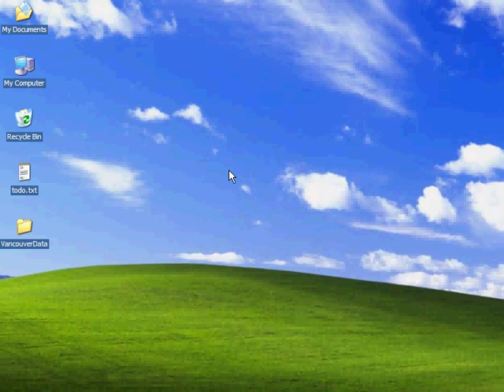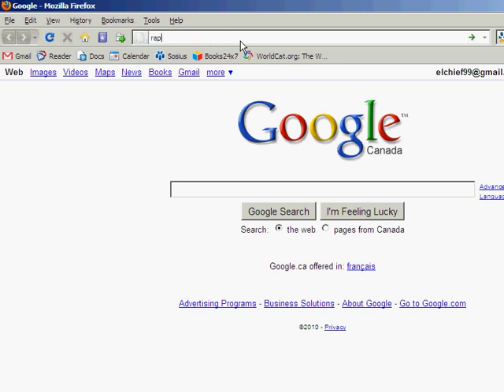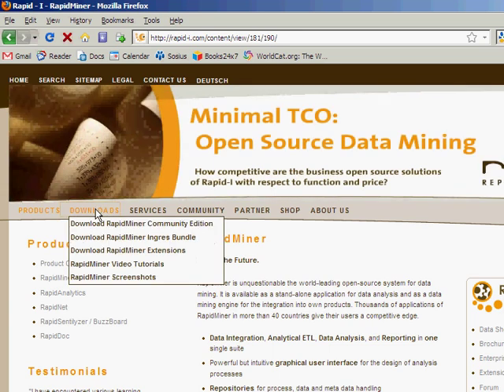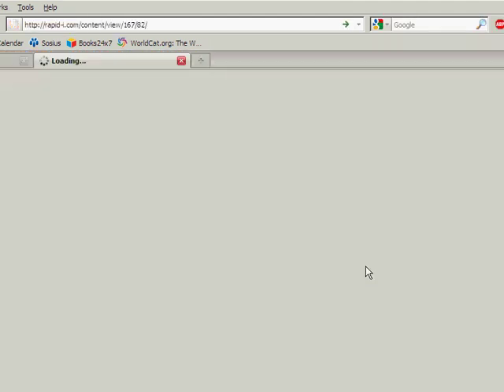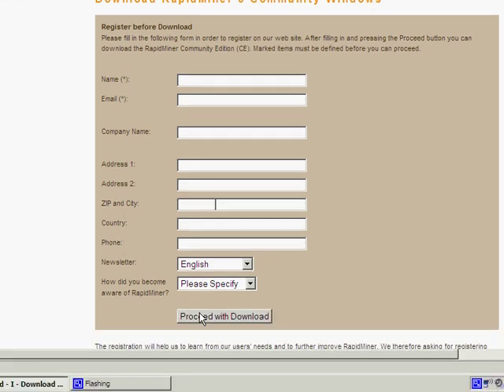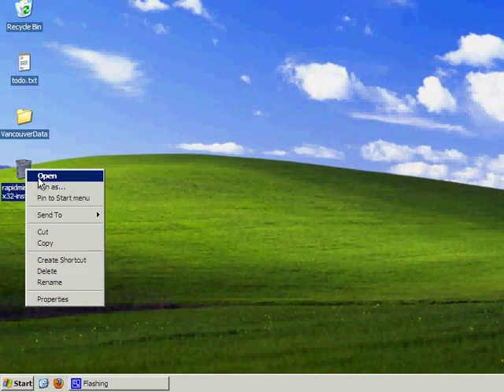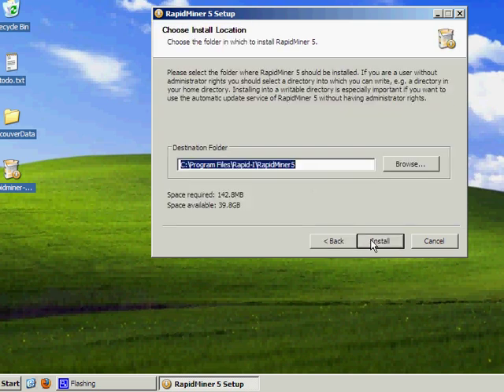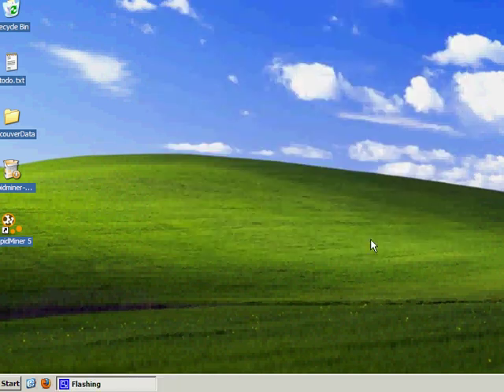RapidMiner 5 Tutorial - Video 1 - Download and Install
The first in a series of videos on using RapidMiner 5. RapidMiner is a free and open source program, and is great for data mining, statistics, text mining, and web mining.